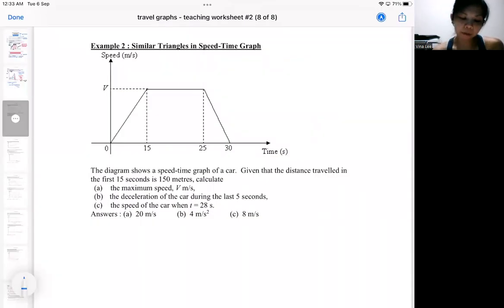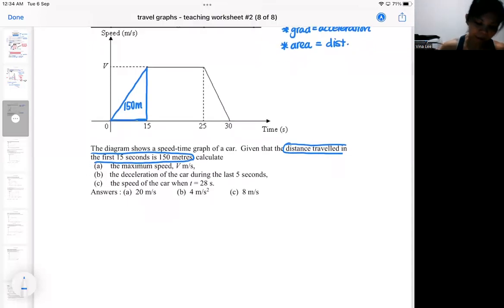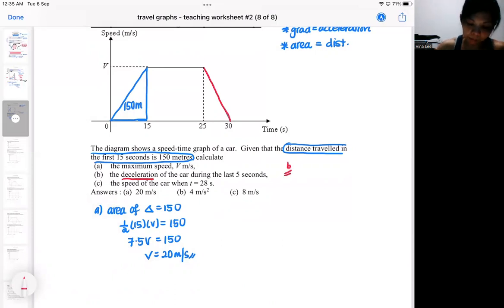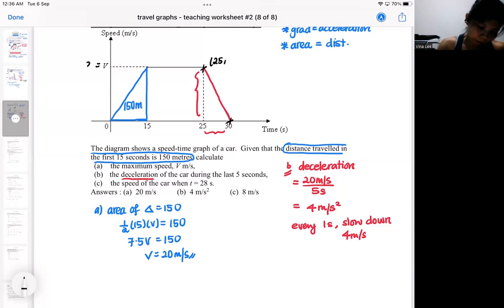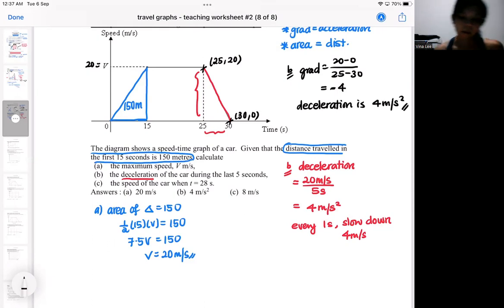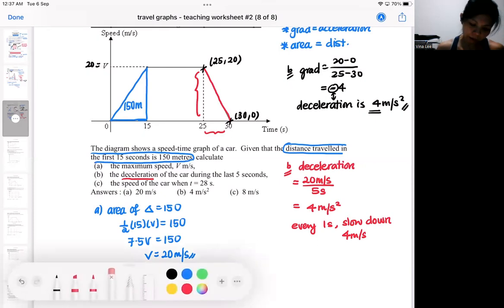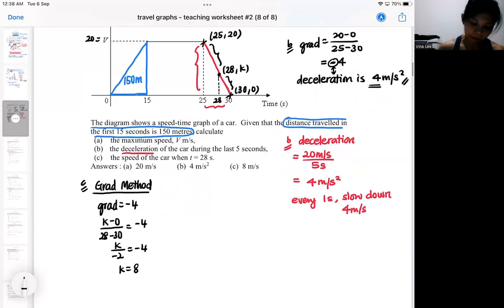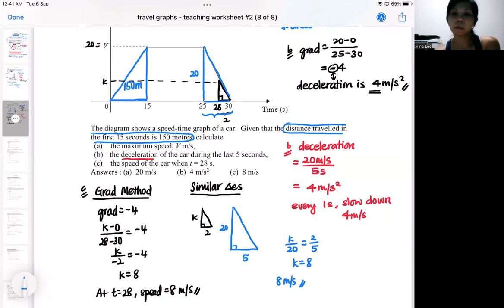travel graphs tw#2 example 2 similar triangles